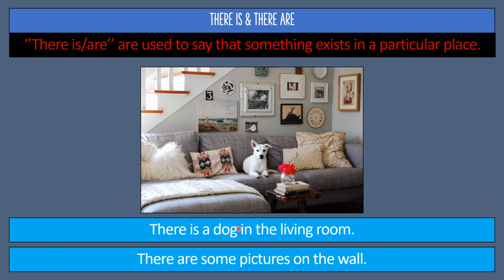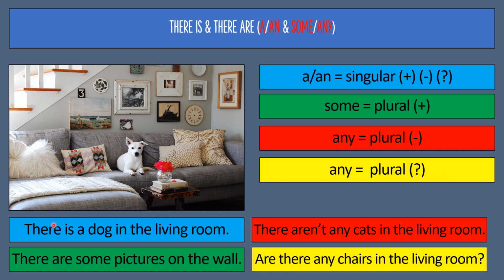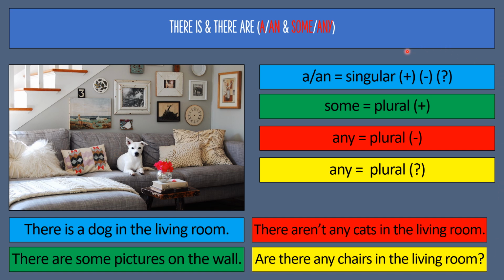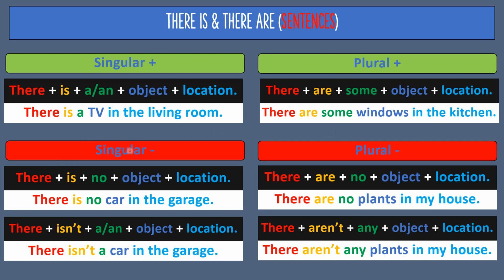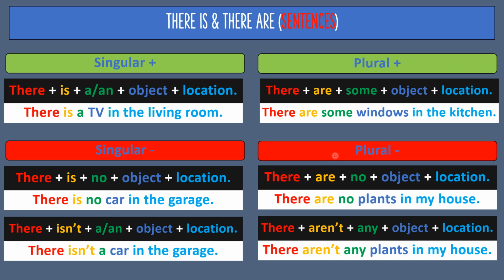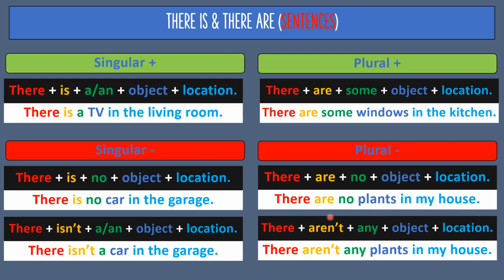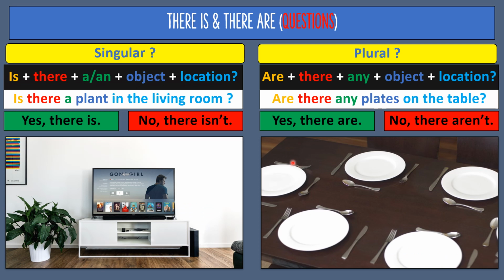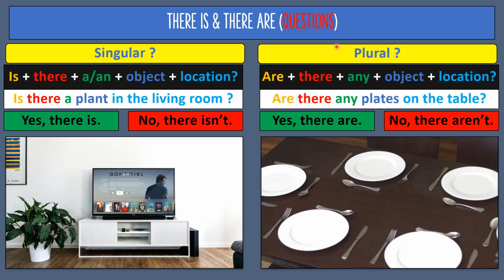There is & There are (Some/Any) Basic English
Houses and Apartments
Interchange intro unit 7.